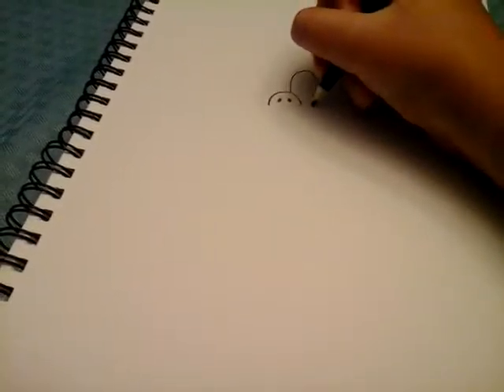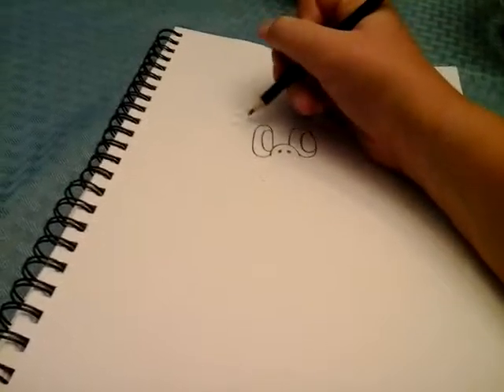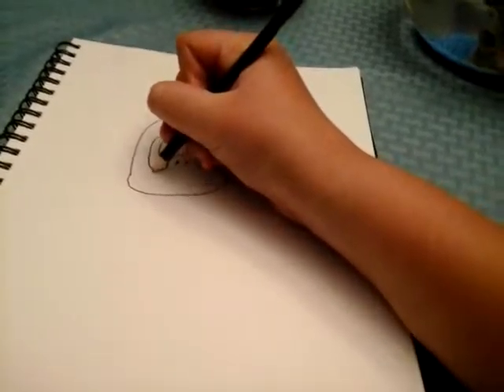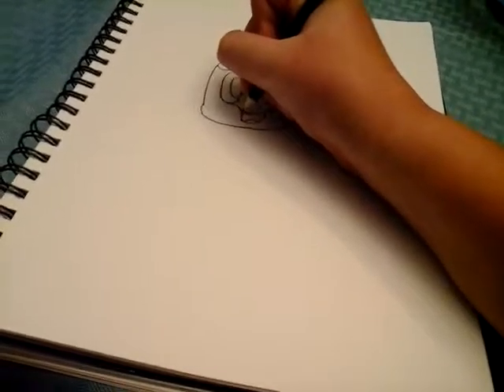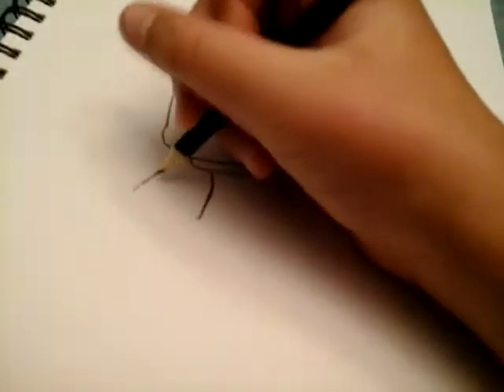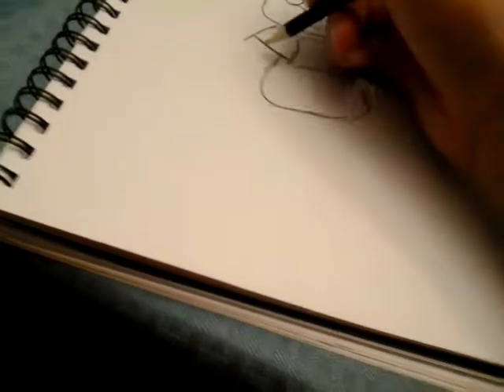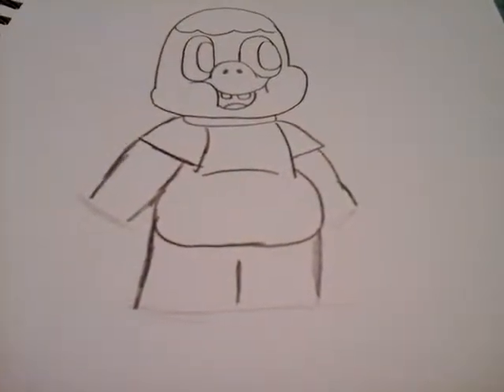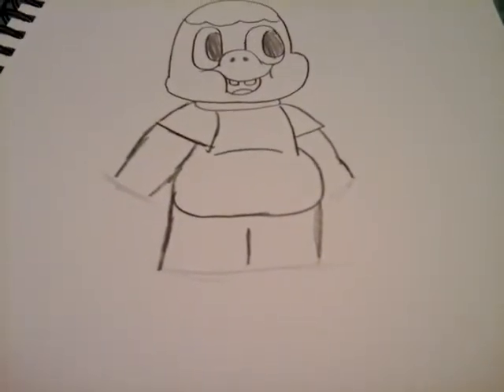How to draw Clarence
Hey guys this is my first video so excited. My first drawing as you know is Clarence now this is more of a simple model but a little tricky if you're a first time drawer so follow the steps and you'll have a good looking Clarence. 😉